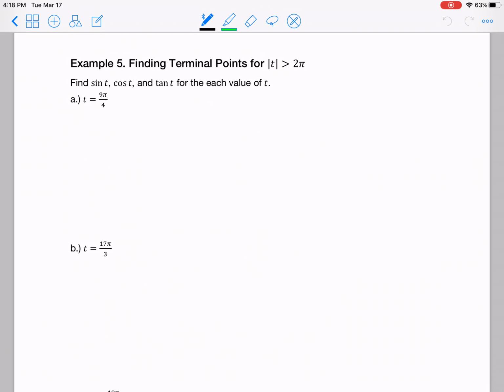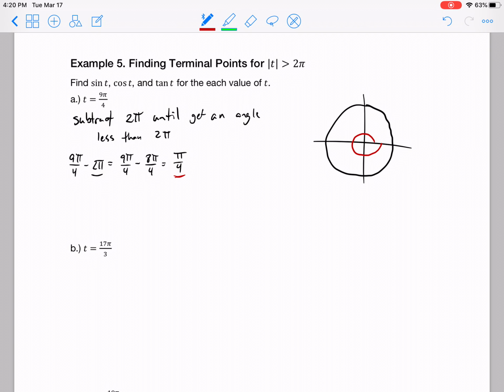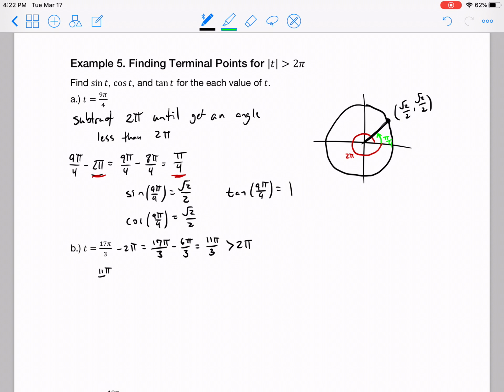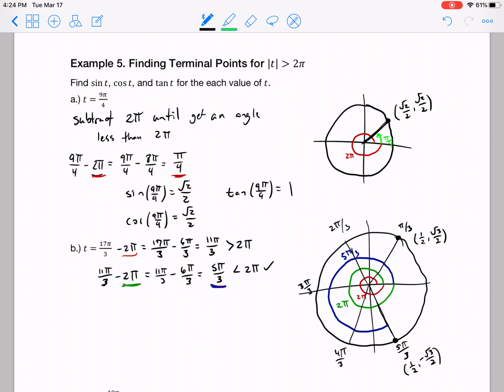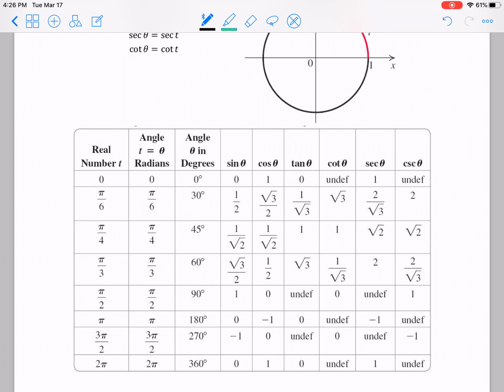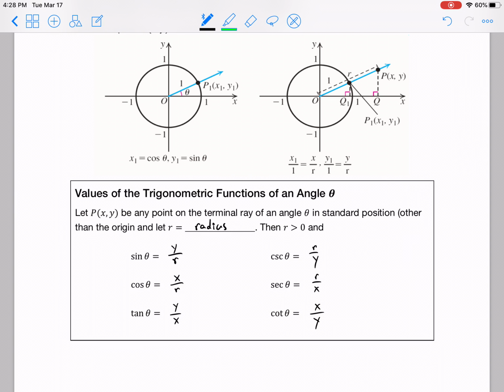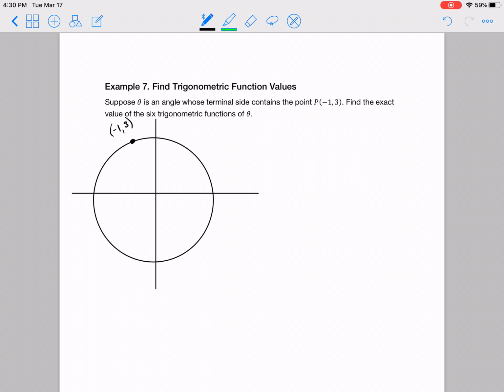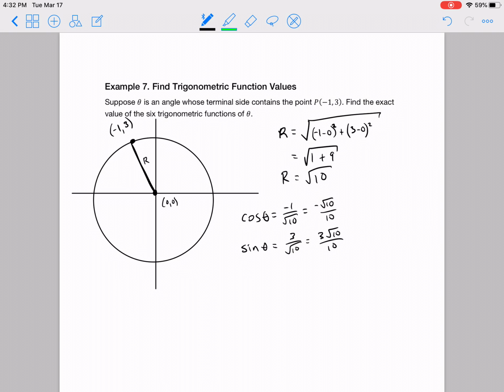Precalculus 4.2 Lecture 3 pt 1